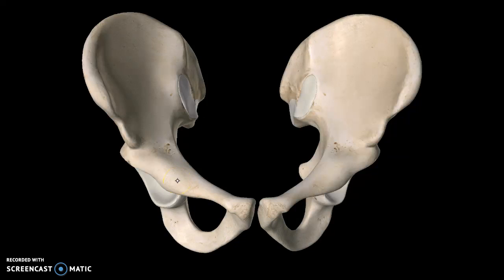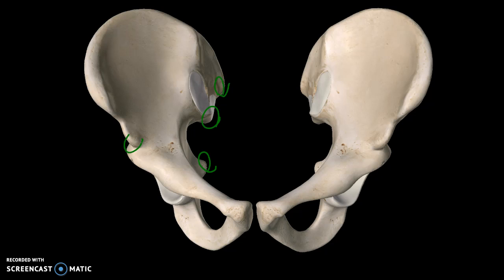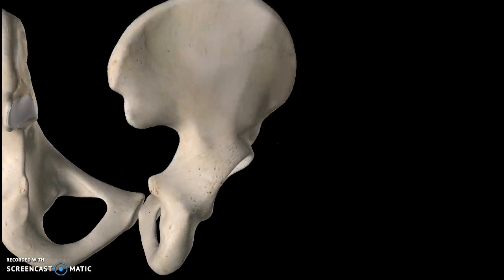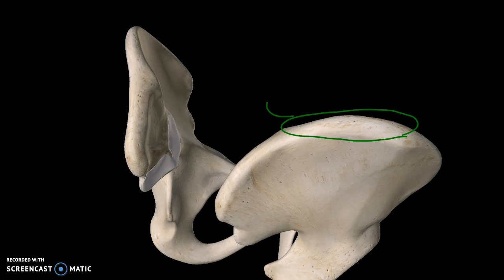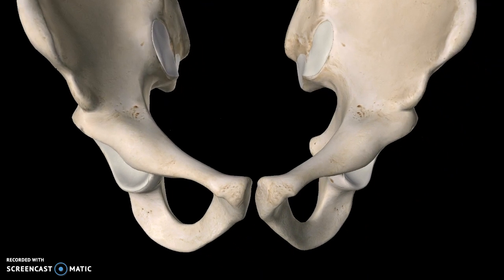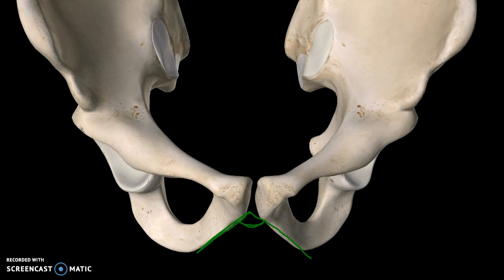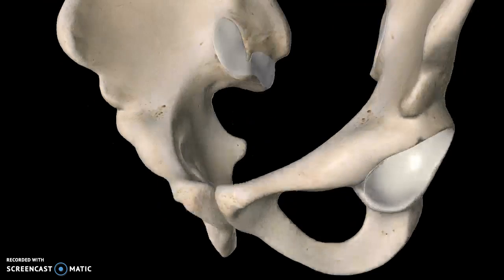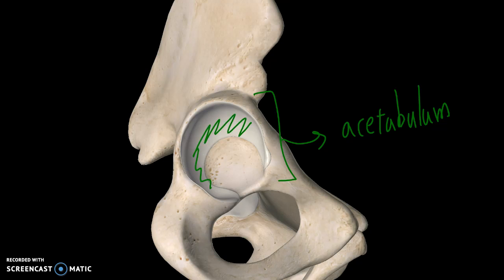Pelvis Anatomy Tutorial (Bone)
Pelvis anatomy (Bone).